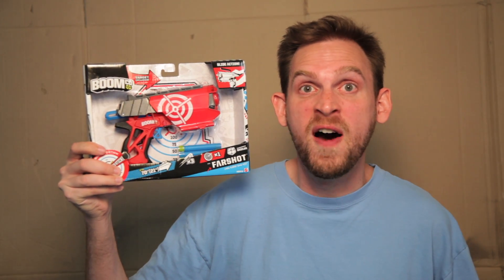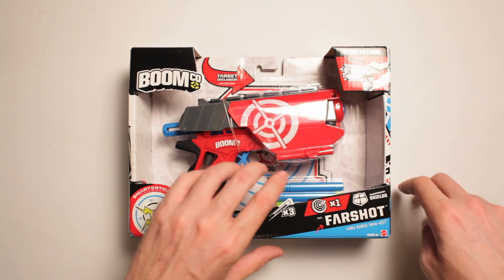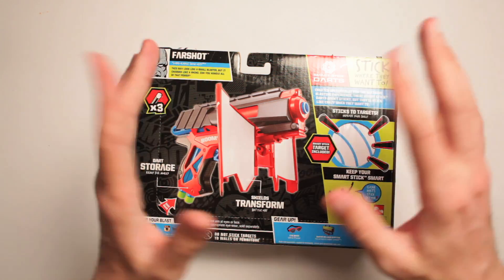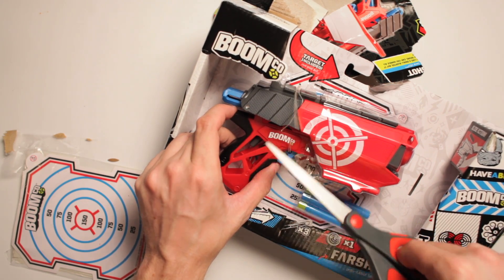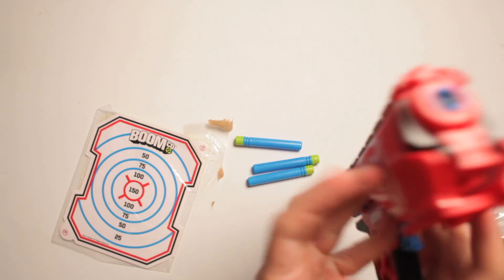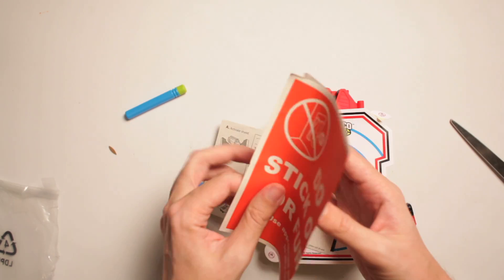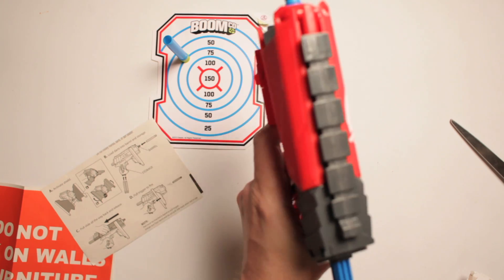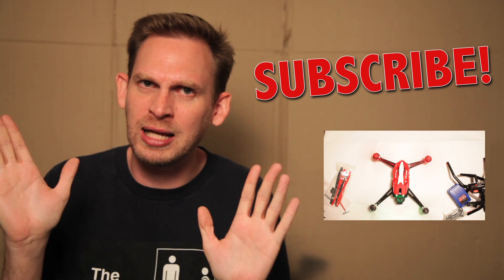BOOMco Farshot Blaster Unboxing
Scott unboxes the BOOMco Farshot Blaster. It shoots sticky darts far, but disappoints when you shoot potato salad out of it.

Or send Scott a box of your choosing to:

ScottVsBox
9854 National Blvd. #350